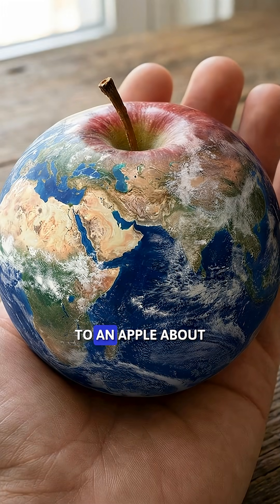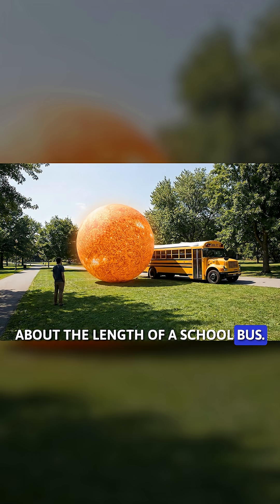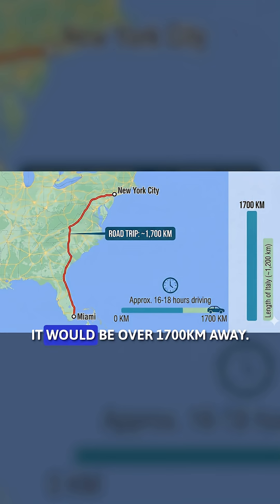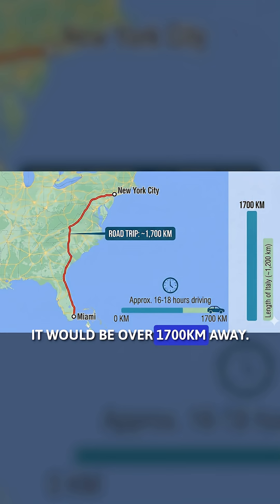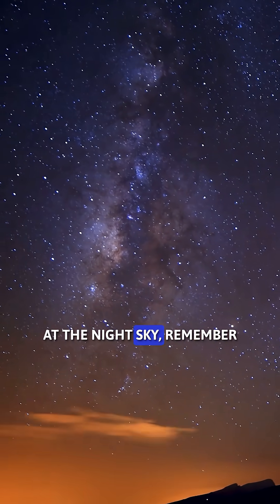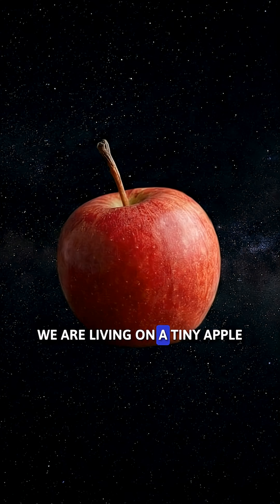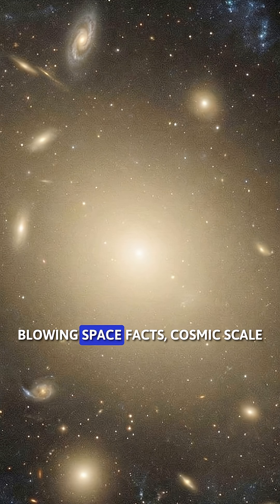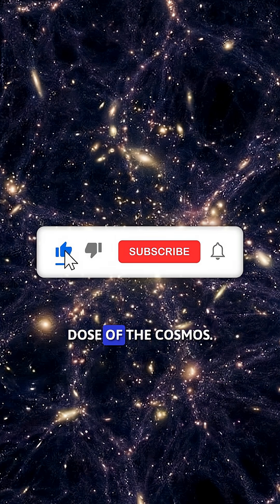If Earth Was an Apple, This Is How Far Away the Next Star Would Be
Ever wondered how far the next star really is? If Earth was the size of an apple, the nearest star would be 1,700 km away! This mind-blowing cosmic scale analogy will change the way you see the universe forever. Dive into the vastness of space in just 60 seconds!